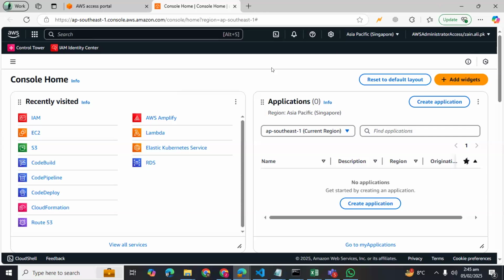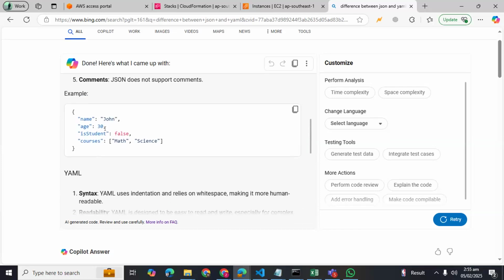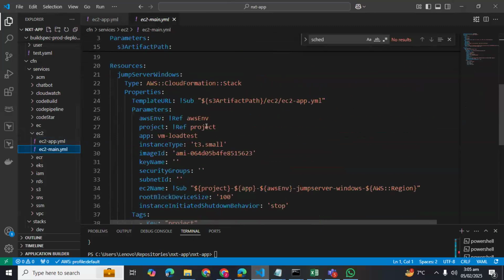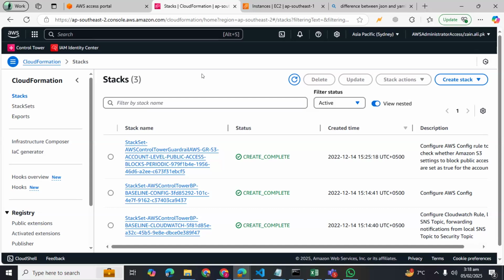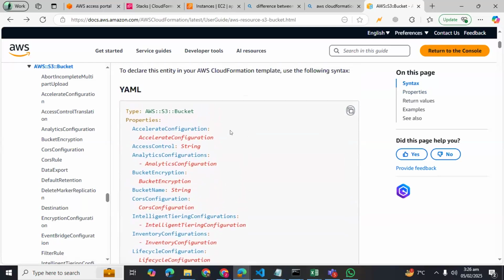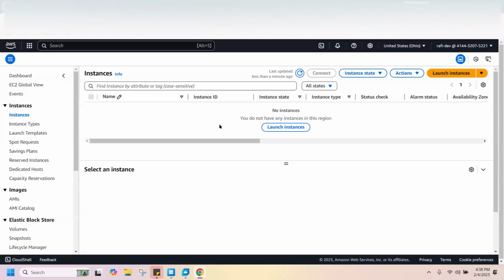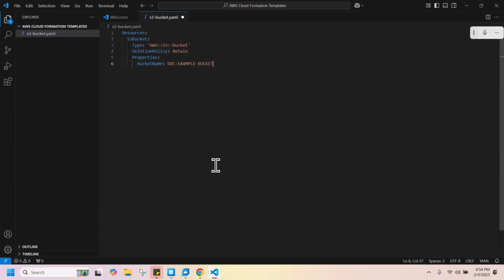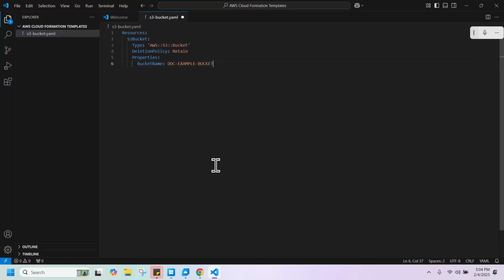AWS CloudFormation Deploying Nested Stacks: S3 Bucket Stack Example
AWS CloudFormation: The Expert Guide to Infrastructure as Code & Cloud Automation

In the high-stakes world of modern cloud engineering and DevOps administration, relying purely on manual resource provisioning via a cloud management console is beginner-level. True mastery begins when you can convert complex, multi-layered computing instances, secure object storage setups, and nested resource arrays into a striking, professional-grade visual automation template that your delivery team can execute at a single glance.

You attempt to scale a distributed system matrix, but without a clear handle on declarative template schemas and automated deployment hooks, your infrastructure architecture breaks down. By the time you realize that your environment templates look completely flat instead of highlighting clear continuous delivery pathways and version-controlled rollbacks, your deployment design has already failed to communicate its core engineering values to your team.

The good news? You can deliver stunning, professional automation frameworks by mastering the execution of nested stacks.

In today's session, I am pulling back the curtain on single-template optimization boundaries, key-pair authorization configurations, and live template validation tools within cloud environments. I am showing you exactly how to move beyond basic table cells and implement a polished, combat-ready automation hub that integrates core Amazon Web Services parameters with enterprise deployment pipelines. This is about total control over your shared infrastructure style, eliminating administrative calculation clutter, and understanding the presentation logic of complex qualitative cloud metrics under active certification preparation constraints.

Specifically, you are going to learn:
1. The Automation Curation Blueprint: Distinguishing between manual graphical console procedures and declarative deployment models to isolate relevant workspace settings.
2. Template Architecture Configurations: Evaluating structural differences between multi-bracket JavaScript Object Notation strings and human-readable formatting rules.
3. System Scalability Standards: Constructing centralized baseline files to replicate and automate massive multi-instance clusters without manual human intervention.
4. Active Environment Execution: Connecting secure key-pair credentials to verify remote runtime access and establish absolute access consistency across active instance environments.
5. Interactive Training Workflows: Clumping target multiple-choice questions together with hands-on lab configurations to link complex cloud theories directly to realistic project milestones.

The best part? I am walking you through real-time console operations, from analyzing live resource groups to debugging custom engineering template errors during active certification preparation blocks.

Video Timestamps
00:00 – Introduction: Verifying remote compute authorizations and checking key-pair mechanics
00:48 – Cloud Automation Theory: Introducing AWS CloudFormation and mapping IaC parameters
01:42 – Provisioning Scale Management: Comparing manual click-throughs with declarative deployments
03:59 – Infrastructure Strategic Discovery: The core engineering benefits of version-controlled cloud architectures
05:00 – Template Formatting Logic: Structural differences between JSON and human-readable YAML
06:40 – High-Volume Automation Scenarios: Developing centralized master templates for multi-instance clusters
08:11 – Syntactical Layout Standards: Analyzing layout rules and nesting mechanics inside production scripts
15:30 – Nested Stack Architecture: Organizing decoupled storage modules and access layers
45:15 – S3 Bucket Deployment: Configuring custom storage templates and auditing validation properties
01:13:03 – Interactive Learning Workflows: Reconstructing training blocks to match hands-on labs with practice exams
01:16:47 – Session Conclusion: Establishing question-focused lab milestones and planning future automated runs